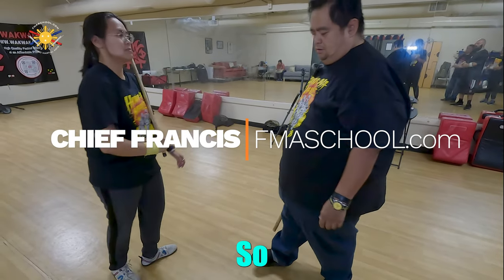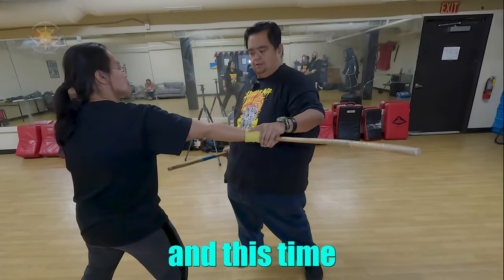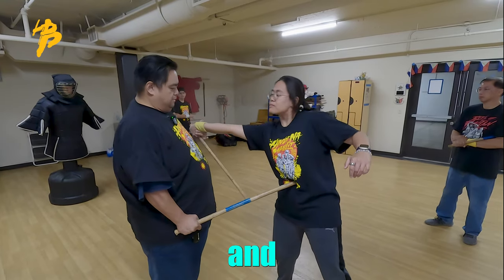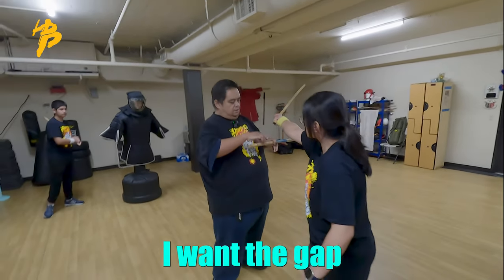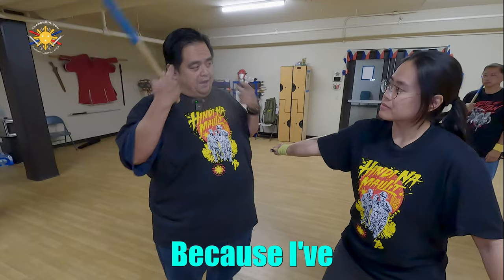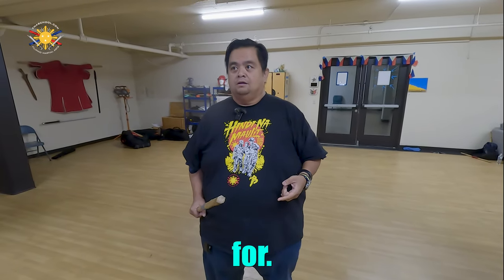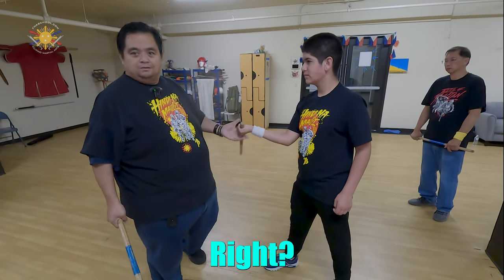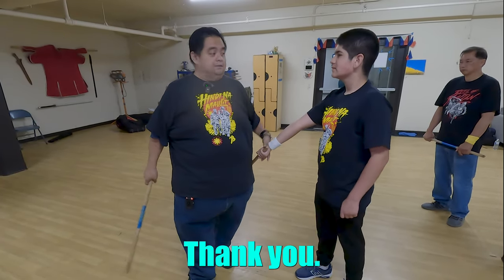The Basics of Blocking Part 5 Accuracy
Video Description: Basics of Blocking in Filipino Martial Arts**

Welcome to our tutorial on the basics of blocking in Filipino Martial Arts! In this video, we'll guide you through fundamental blocking techniques essential for Eskrima, Kali, and Arnis practitioners. Learn the key principles, proper form, and effective drills to enhance your defensive skills. Whether you're a beginner or looking to refine your techniques, this video is perfect for building a strong foundation in martial arts blocking.